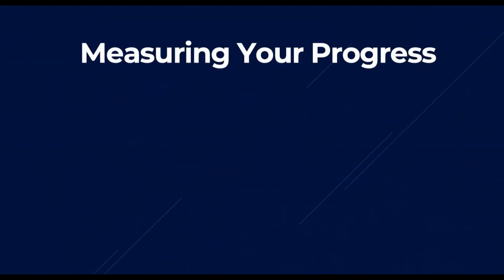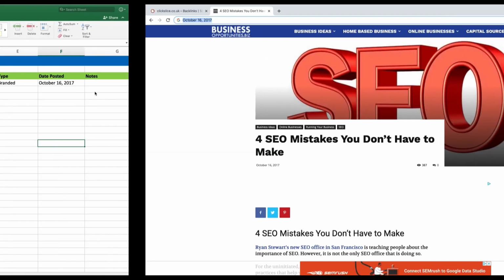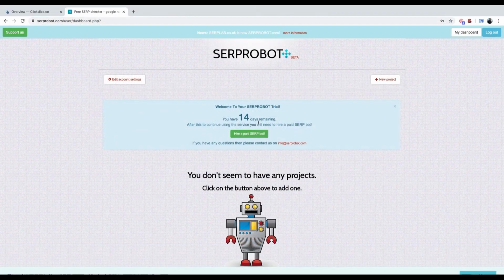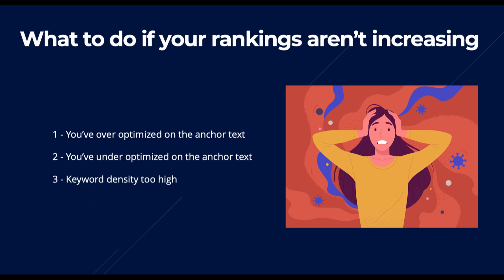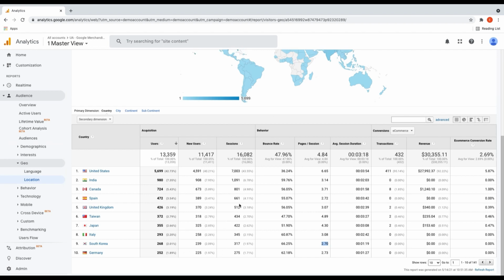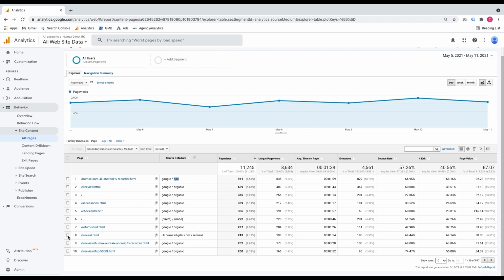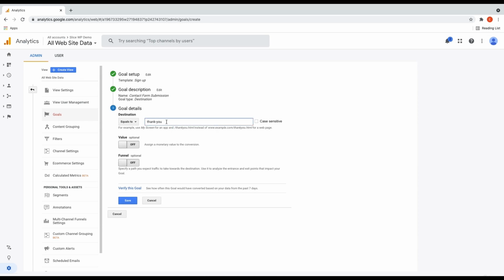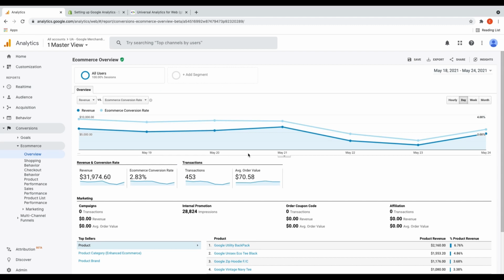How To Keep Track Of All Your Backlinks seotips seo seotutorial seo for beginners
001 What We_re Going To Cover In This Section
002 How To Keep Track Of All Your Backlinks
003 How To Track Your Rankings
004 How Long Does It Take To See Results
005 The 3 Biggest Culprits That Prevent Your From Ranking
006 How To Find Out How Much Traffic Your Website Gets
007 How To Find Out What Country Your Traffic Is Coming From
008 How To Find Out What Pages Are The Most Popular On Your Website
009 How to Set Up Goals in Google Analytics To Measure Your Businesses Success
010 How to Set Up Ecommerce Tracking in Google Analytics

The Ultimate SEO Training  + SEO For WordPress Websites

Learn about SEO and understand how it all works
Learn how to structure and optimize your website to rank on page 1
SEO Training strategies used by London’s Leading SEO agency
How to see all the keywords your competitors are targeting
How to build high-quality SEO backlinks that move the needle
Find out how I used internal links to rank on page 1 for a MASSIVE keyword
How to deal with a negative SEO attack

I don’t just talk the talk; I walk the walk and live it too.

At the end of the course, I’m going to share with you some real-time results that I’ve managed to achieve for my website and clients’ websites too all by following the same strategies you’re going to learn in this course.

Instead of just giving you the theory and then leaving it up to you to figure it all out, you can watch over my shoulder and see how to implement everything! From keyword research, On page SEO, and Link building. you name it.. I’ll show you exactly how everything is done.

Who this course is for:
Anyone who wants to learn about SEO
Business Owners who want to save $X, XXX paying SEO agencies
SEO Beginners/ Experts
Bloggers
Online Marketers
Webmasters

chatgpt tutorial
chatgpt api
ai news
ai website
openai chatbot gpt
bot,chatgpt python
chatgpt examples
chatgpt programming
openai chat
openai tutorial

  gbt
chatgpt tutorial
chatgpt api
ai news
ai website
openai chatbot gpt
bot,chatgpt python
chatgpt examples
chatgpt programming
openai chat
openai tutorial